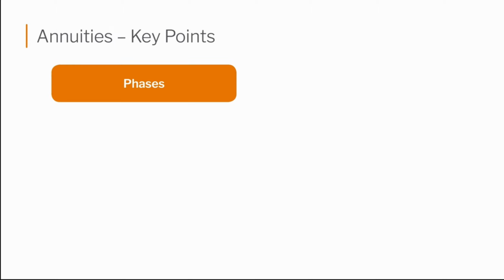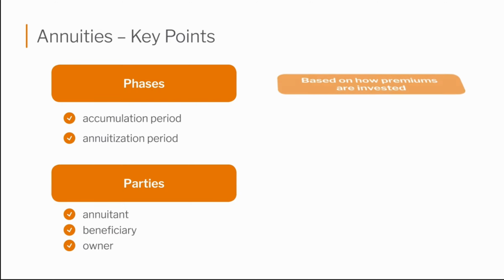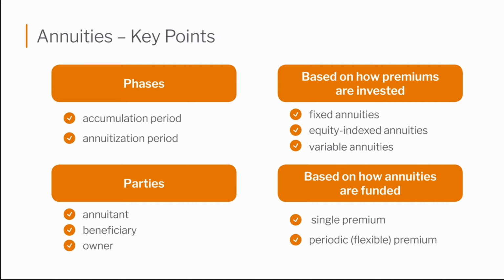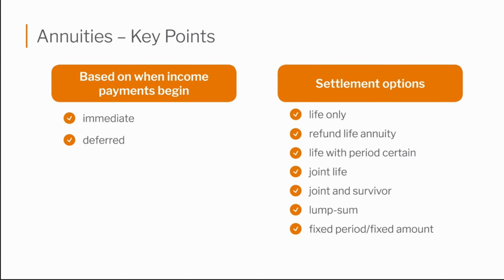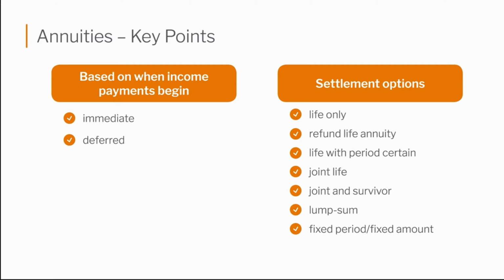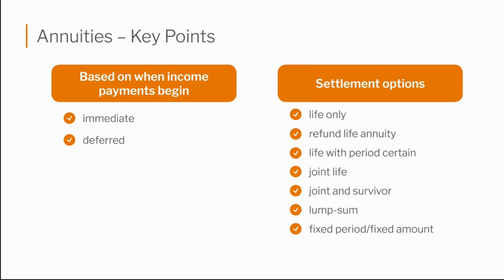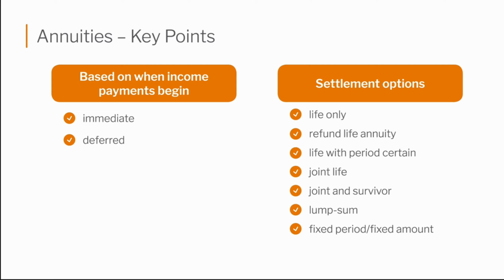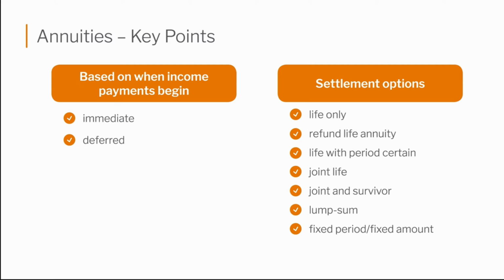Annuities Key Points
# US Life Insurance